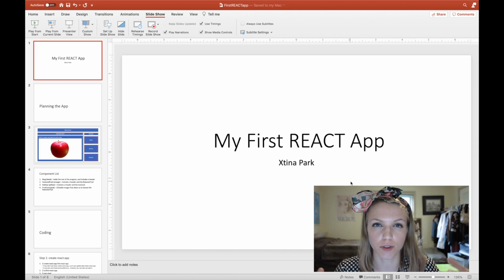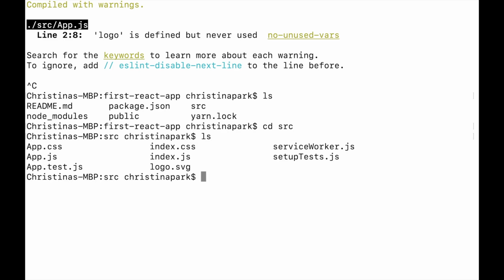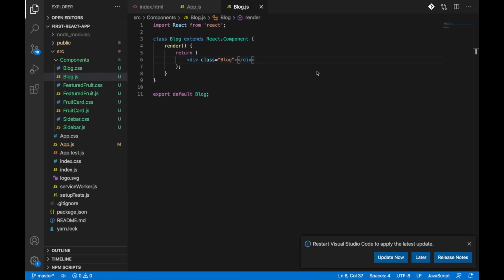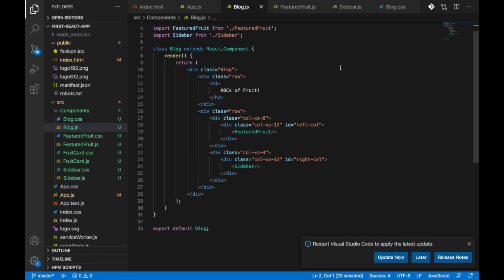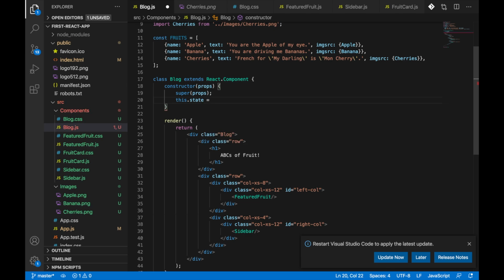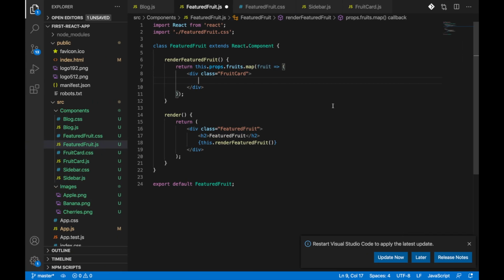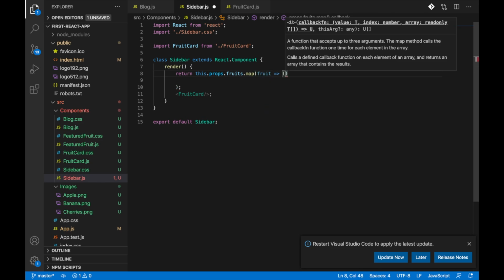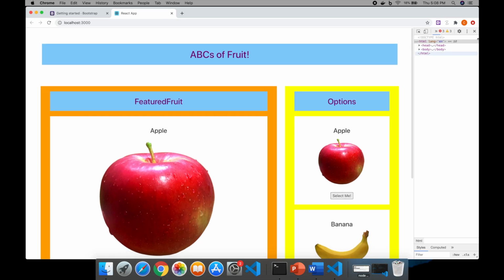First React app | React JS Tutorial | Fruit Blog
In this tutorial, we build a very simple Blog application using create-react-app and the React JS library.  The "Blog" allows us to toggle through icons in a right-hand sidebar in order to select the featured blog page. From start to finish, we plan the app, use the create-react-app command to get an initial build, and then we execute our plan.

Time Stamps:

00:00 Introduction
00:23 Begin planning
00:57 Planning components
01:45 Coding
01:48 create-react-app
04:54 Explaining initial build (cookie-cutter create-react-app code)
07:16 Create Components directory and files
08:54 Component hierarchy
09:17 Props and state
12:00 Create a skeleton
25:37 Initiate props array
29:12 Initiate state + constructor(props) + super(props)
30:38 Pass to + elaborate FeaturedFruit component
41:30 Pass to Sidebar component
42:56 Changing state
43:35 Passing a function to a child component
44:02 Binding a function (allowing it to handle state)
44:41 Elaborate Sidebar component
45:50 Pass to FruitCard component
48:38 Elaborate FruitCard component
51:02 Add buttons
52:36 Final Product